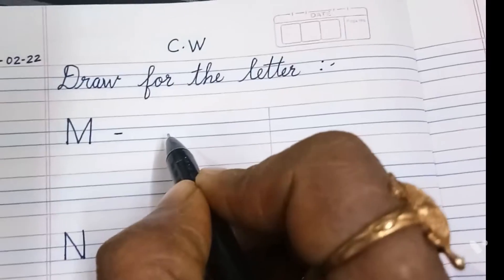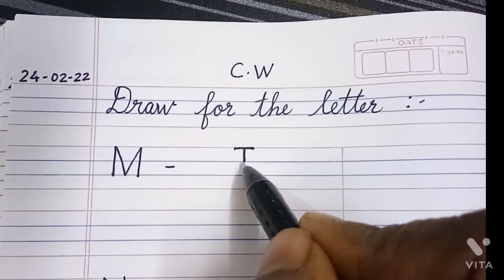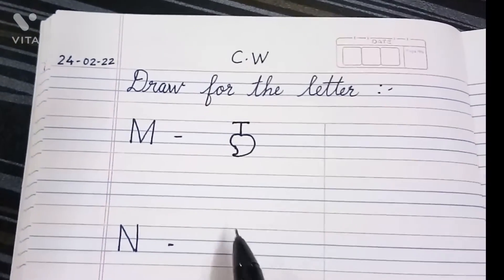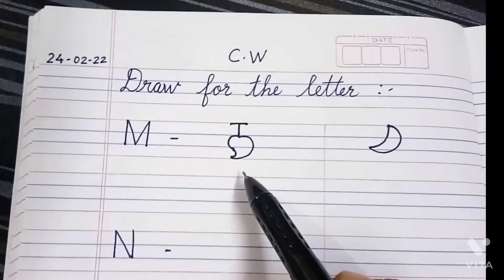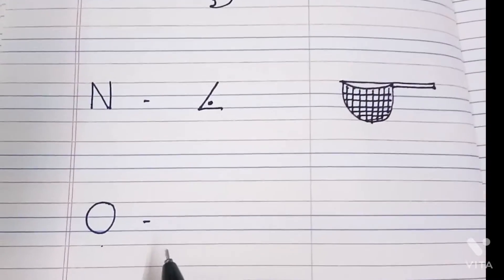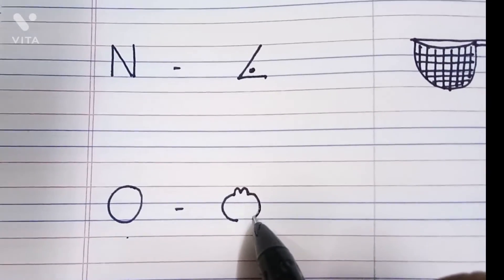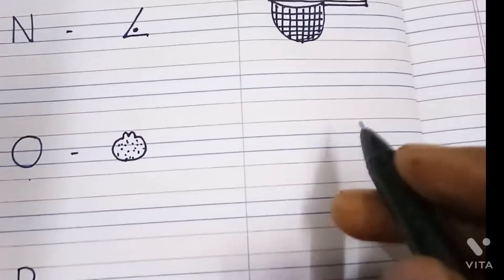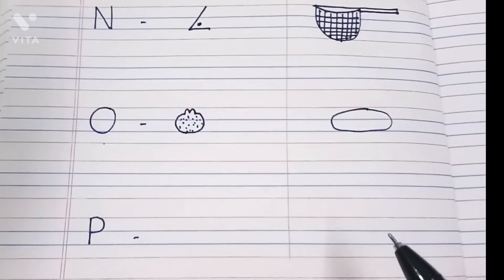TODDLEDOM - NURSERY - English - Draw for the letter